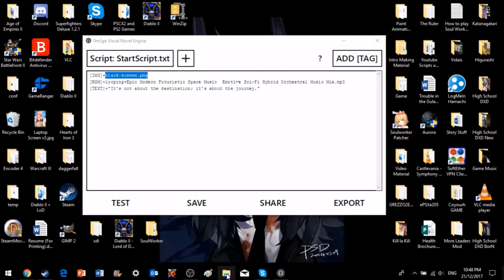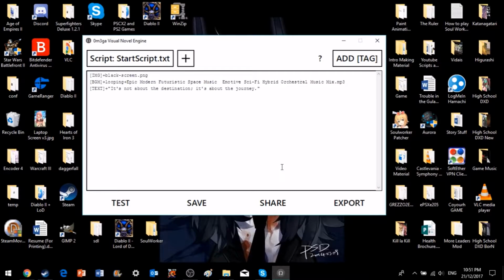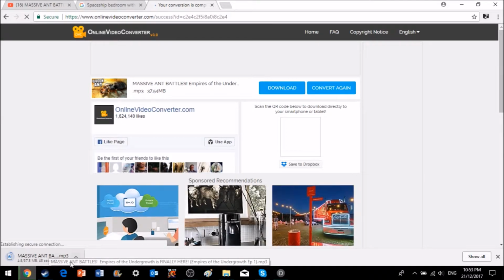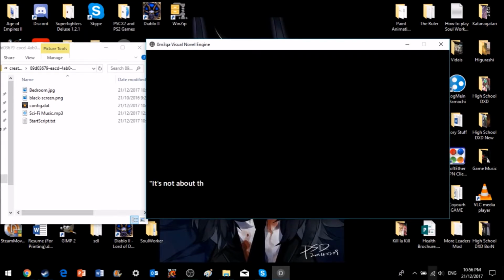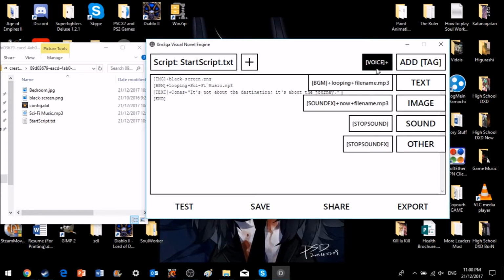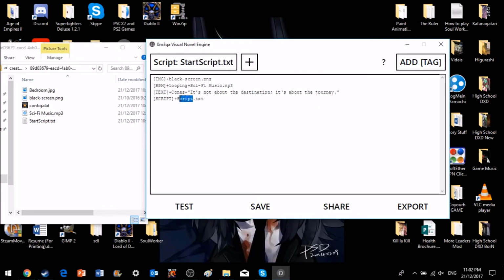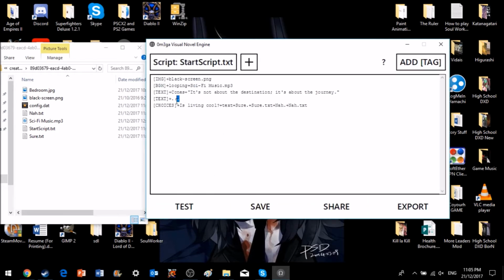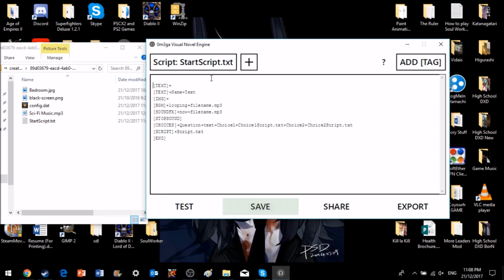Visual Novel Engine Tutorial (Part 1)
The tutorial for basic functions in VNE.
I will upload an advanced one soon.